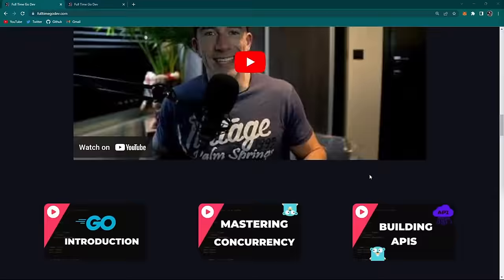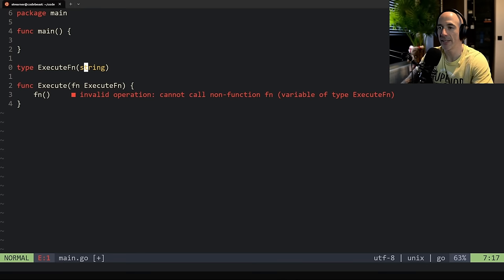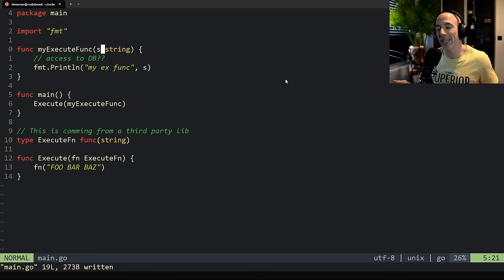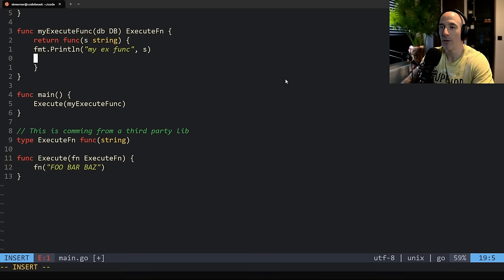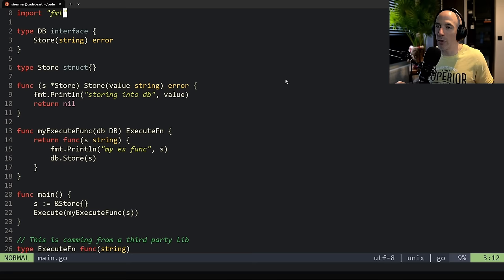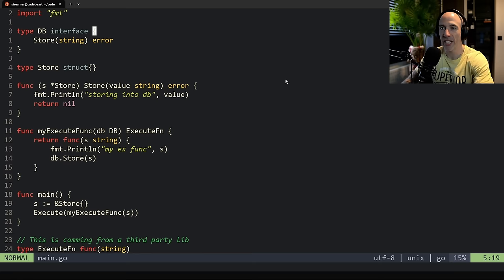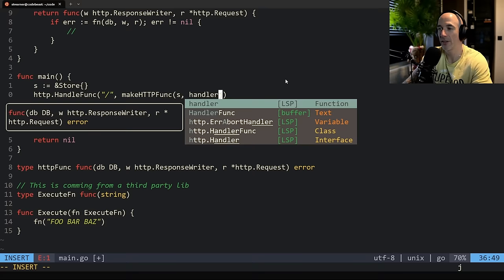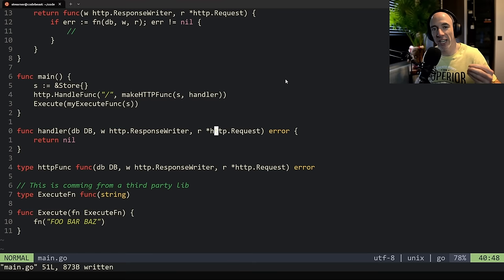The Power Of Golang's Decorator Pattern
In this Golang tutorial, we'll explore the decorator pattern in Golang, a powerful design pattern that allows you to add new functionality to existing objects dynamically. We'll dive into the details of how the decorator pattern works, its advantages, and how you can use it to improve the flexibility and extensibility of your code. Whether you're a seasoned Golang developer or just getting started, this video is a must-watch for anyone looking to improve their coding skills.